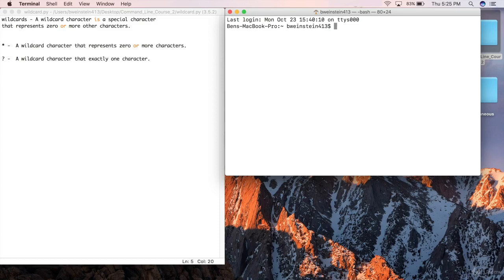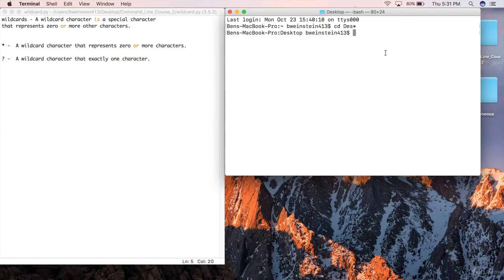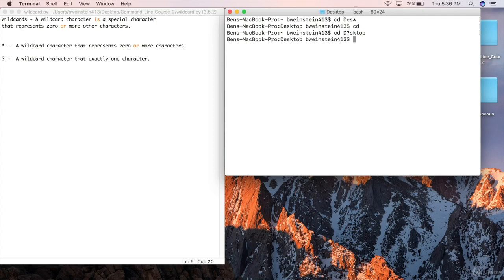5 The wildcard Commands | Computer Monk 🔴